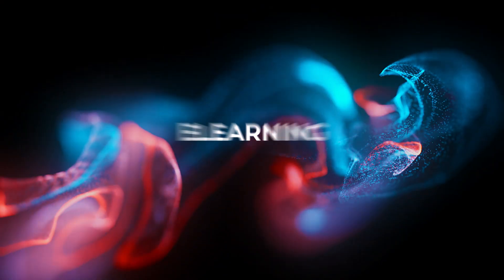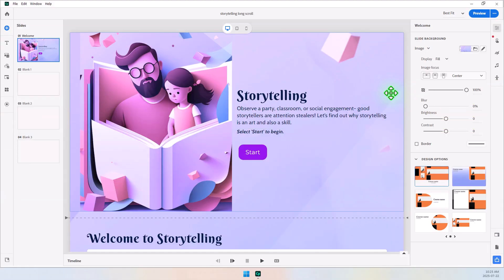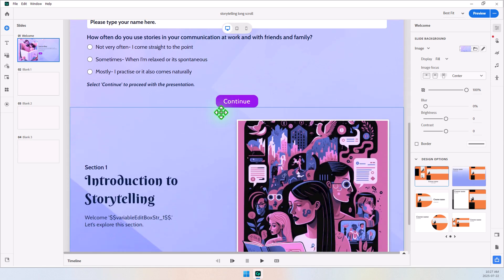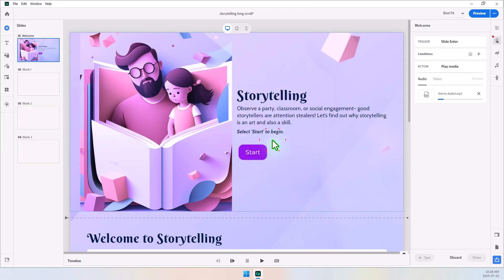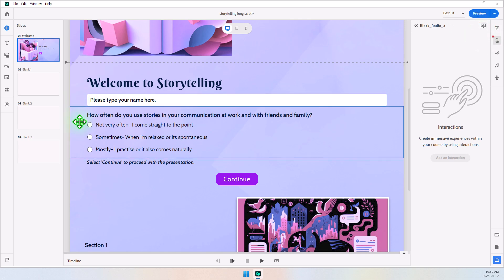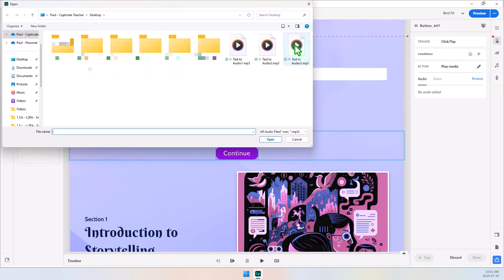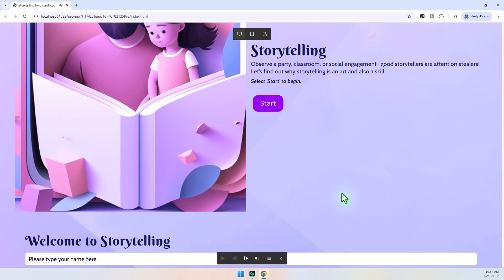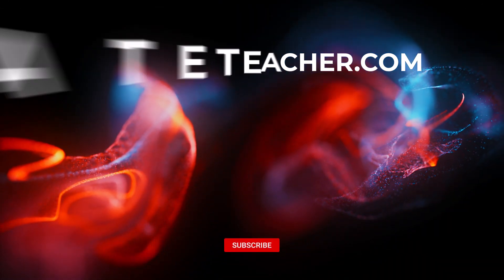How to Manage Audio & Content Sections in Long Scroll Adobe Captivate Projects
Learn how to effectively manage audio and content sections in your long scroll projects using Adobe Captivate! In this step-by-step tutorial, Paul Wilson demonstrates how to trigger audio files, reveal content blocks, and create interactive slides for engaging eLearning experiences. Perfect for new and experienced Captivate users looking to optimize long scrolling courses.
✔️ Stop and play audio clips
✔️ Show/hide content blocks
✔️ Use triggers and buttons for seamless navigation